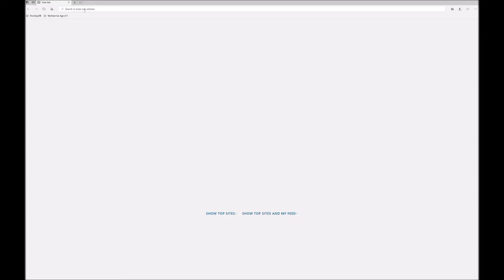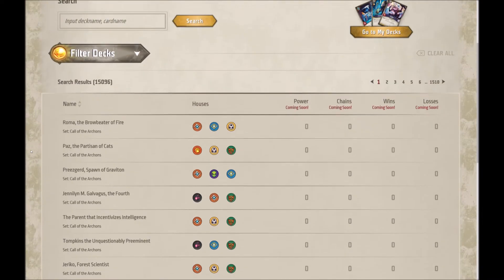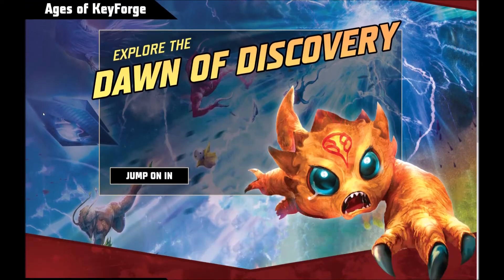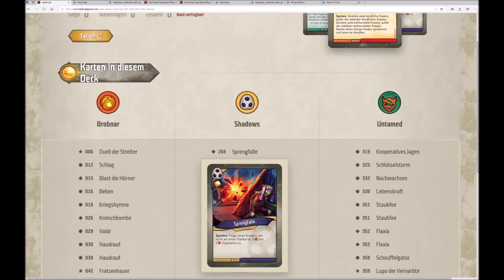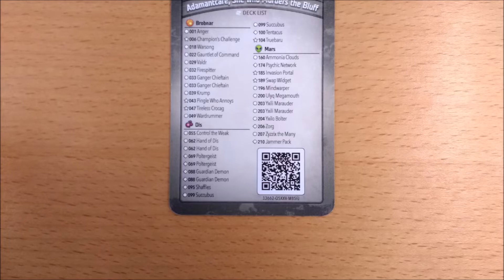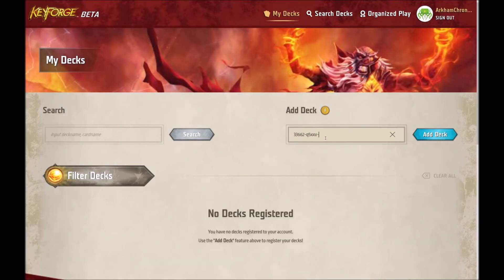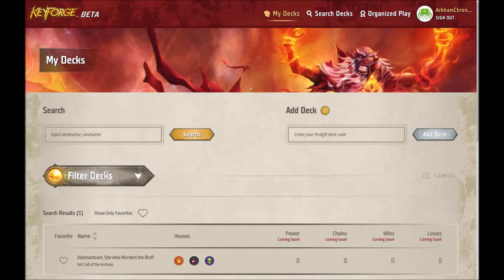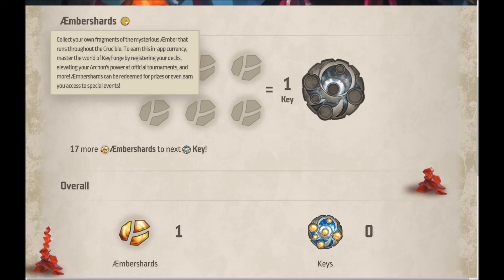Master Vault Tour and Deck Registration - Windows Browser Version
Hello Archons!
Join us today for a detailed tour of the browser version of the KeyForge Master Vault. Watch us register some of the decks we showed you on the meet the Archons series.